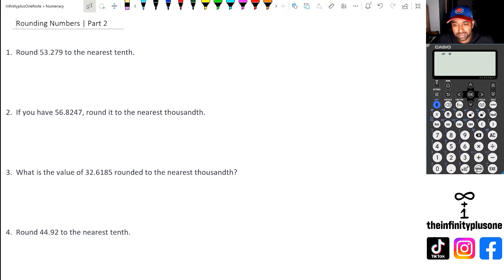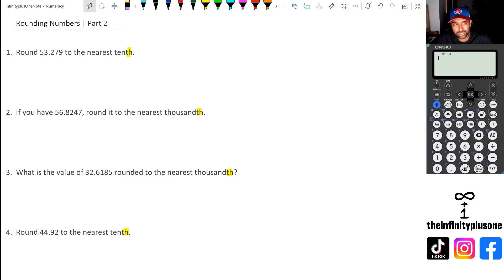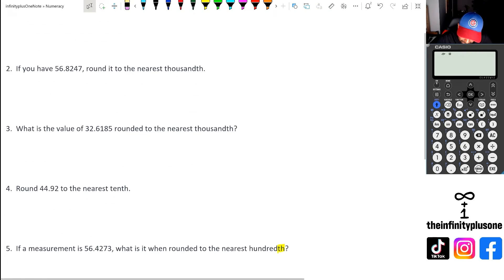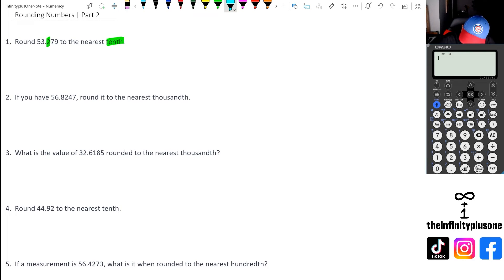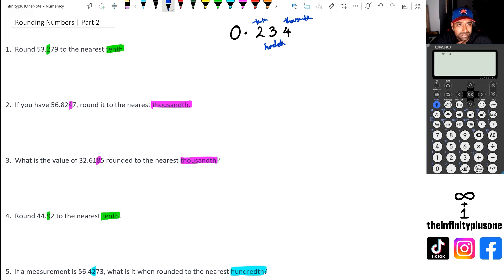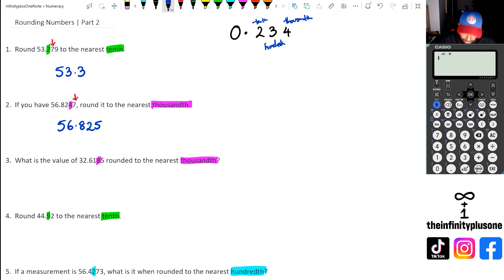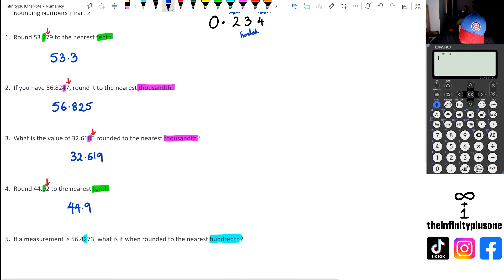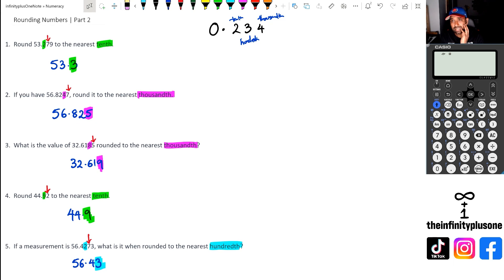Rounding Decimals | Round to the Nearest Tenth, Hundredth & Thousandth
Rounding decimals tutorial
How to round decimals
Decimal rounding to the nearest tenth
Decimal rounding to the nearest hundredth
Rounding decimal numbers explanation
Decimal place value and rounding
Decimal rounding practice
Understanding rounding with decimals
Math tutorial: rounding decimals
Examples of rounding decimals